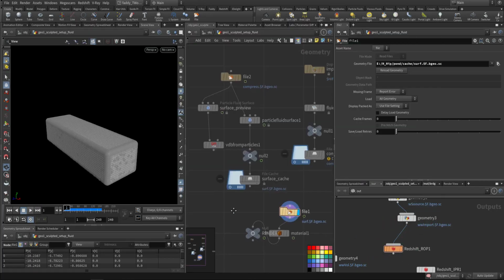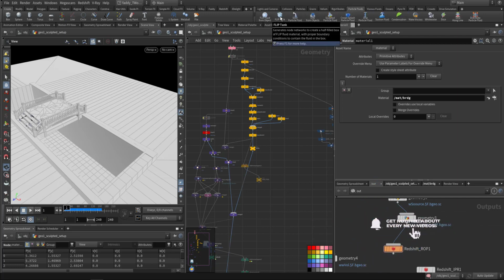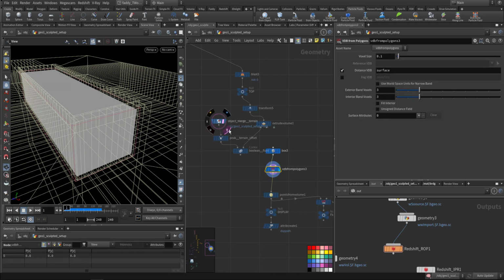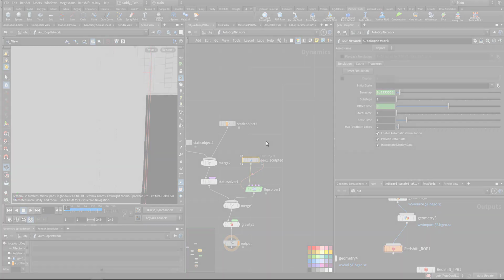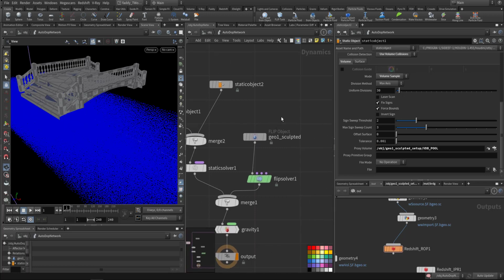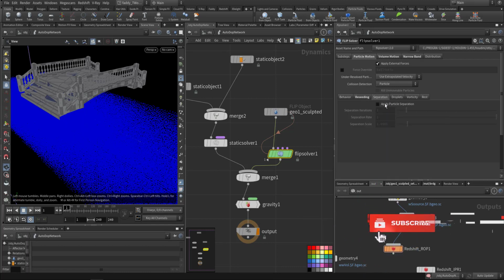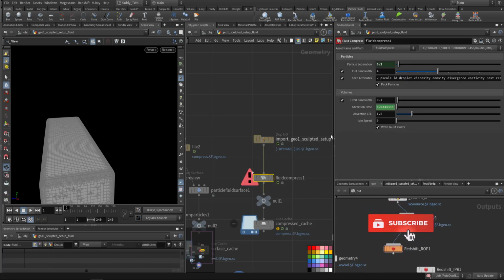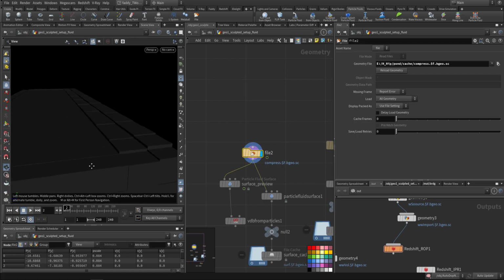Flip Fluid Interactive waves using Houdini Flip Fluid Solver, Houdini Beginner Tutorial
welcome
creating the flip fluid after  RBD collapsing bridge in houdini simulation
upcoming vedios will be aboutd white watre, render in redshift